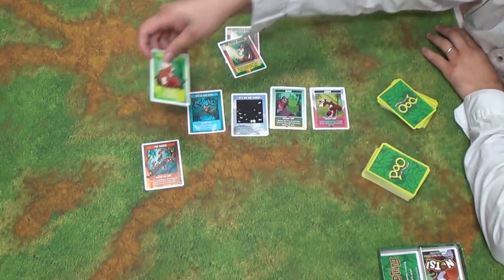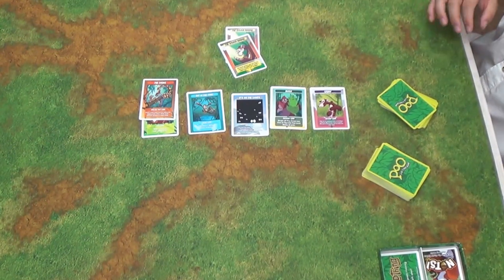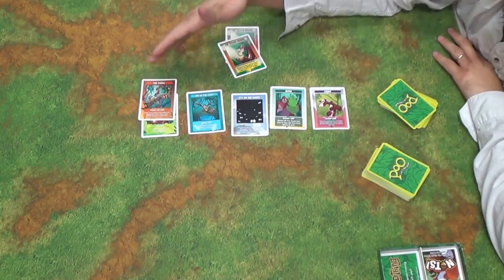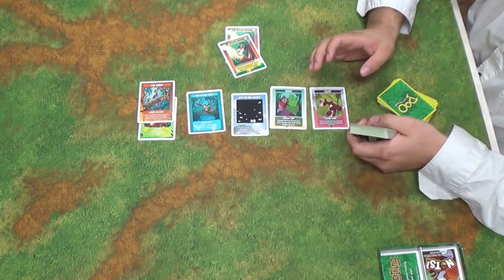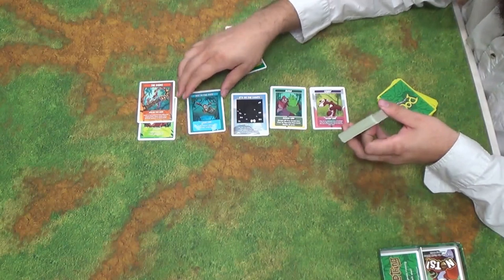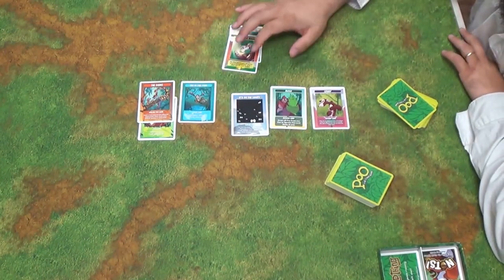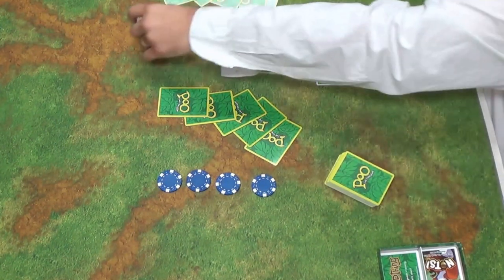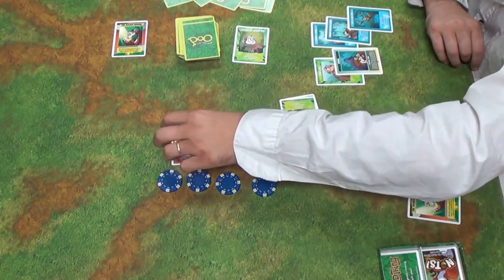How to play Poo!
How to play the small card game called Poo!